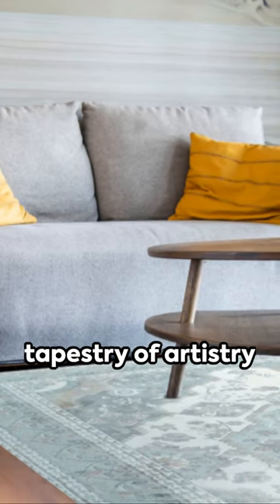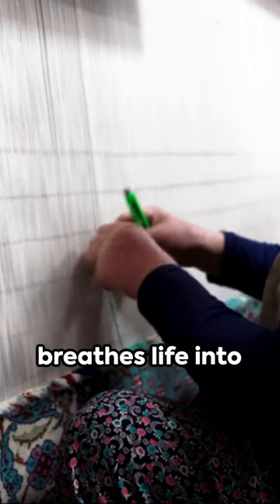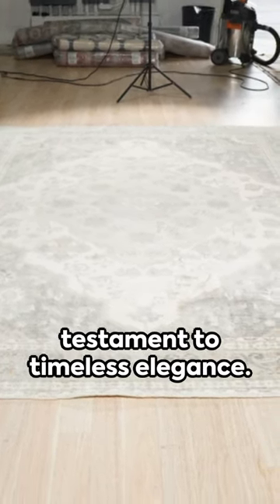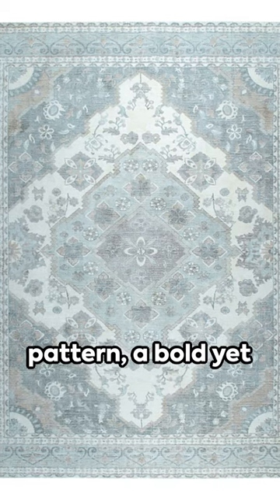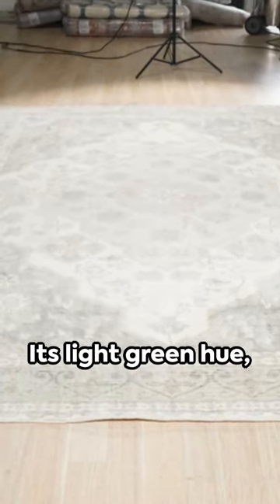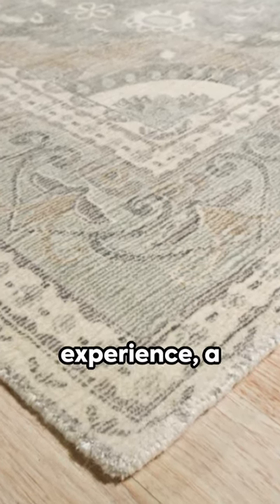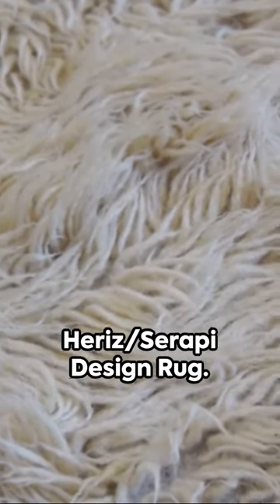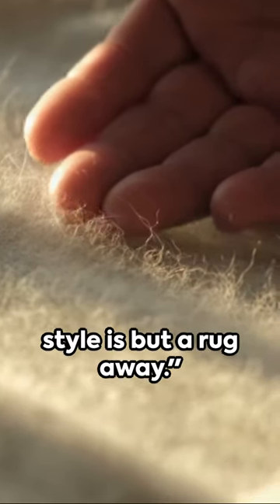EORC QT2422LGN Hand-Knotted Wool Heriz/ Serapi Design Rug, Light Green Area Rug